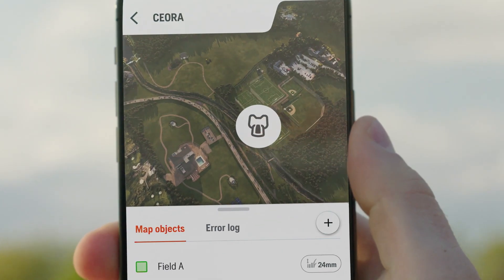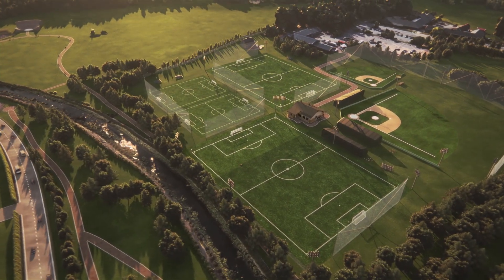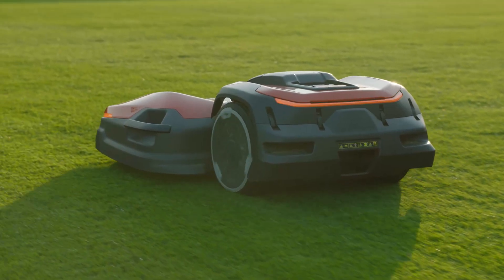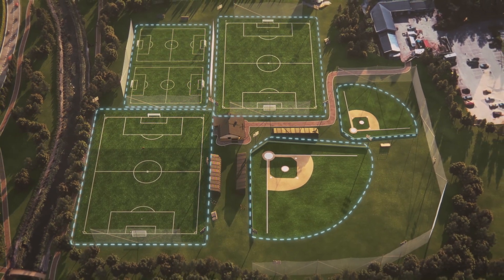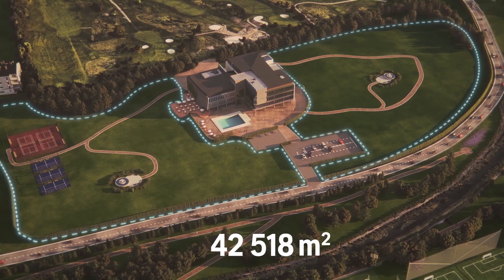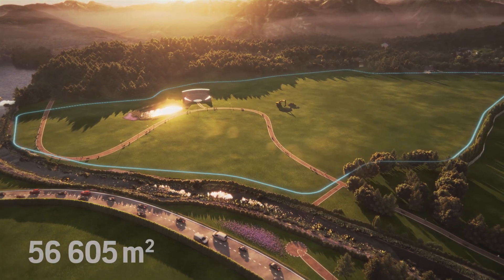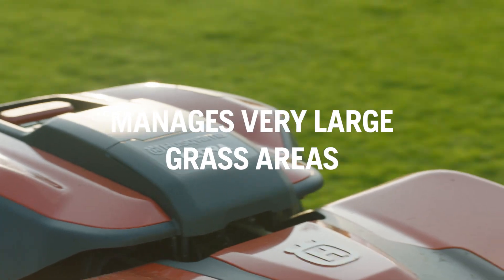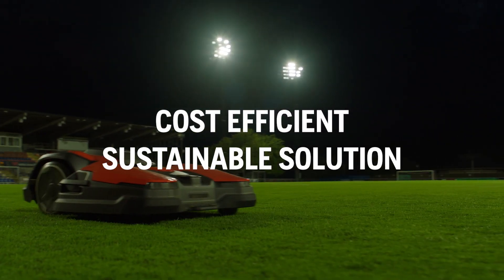Husqvarna CEORA™ | The Future Of Turf Care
The next-generation robotic mower, CEORA™, is the ultimate solution for all green space professionals handling large turf areas. With systematic cutting and virtual boundaries, large turf management is made easier than ever – while delivering outstanding results.